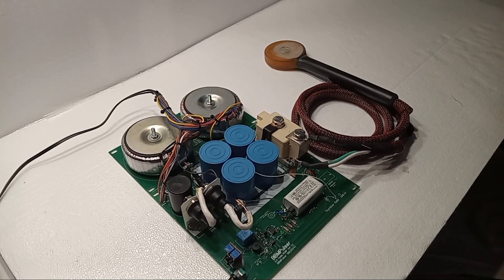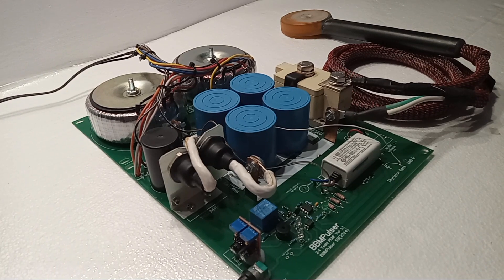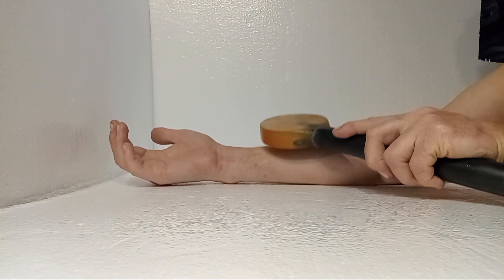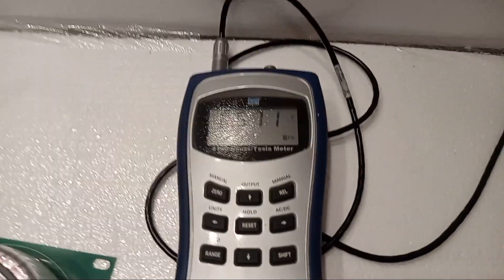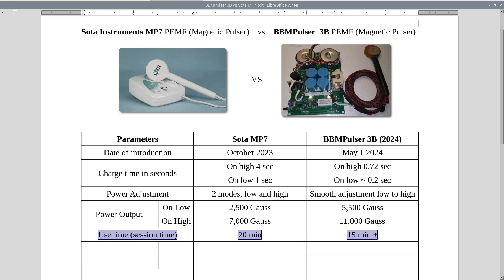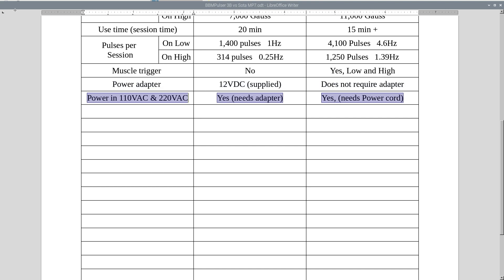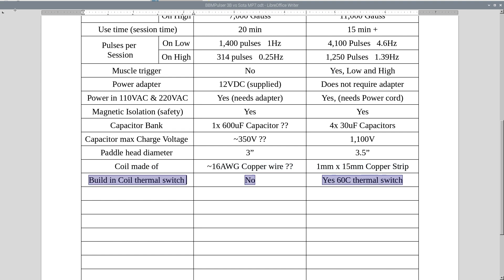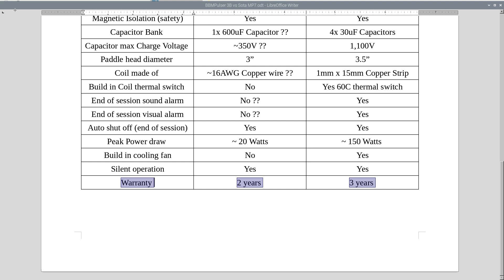179 New Model BBMPulser 3B (2024) vs Sota Instruments MP7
Hi Guys
In this video I'm comparing my New model 1.1 Tesla BBMPulser 3B to the Latest Sota MP7 Magnetic Pulser